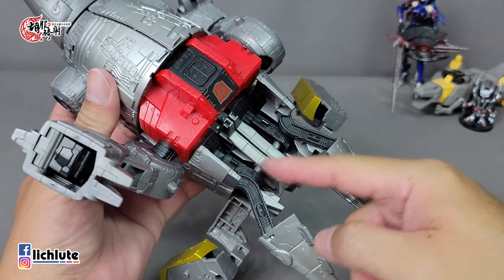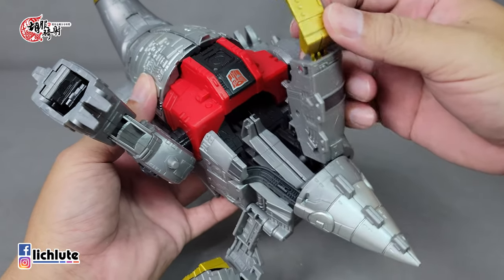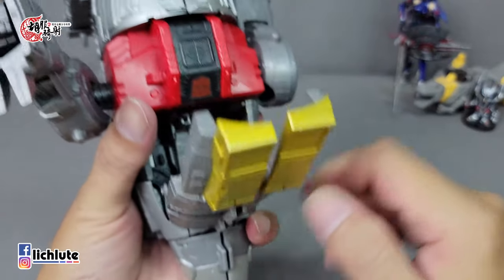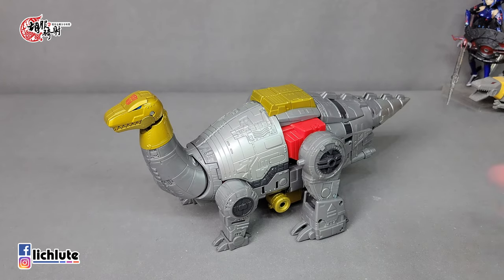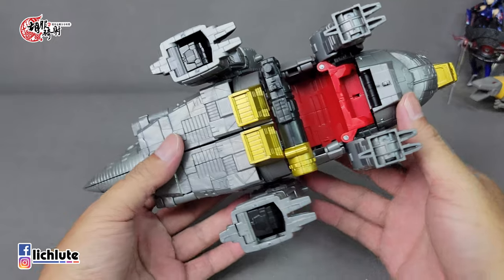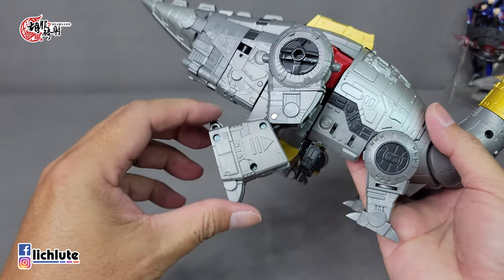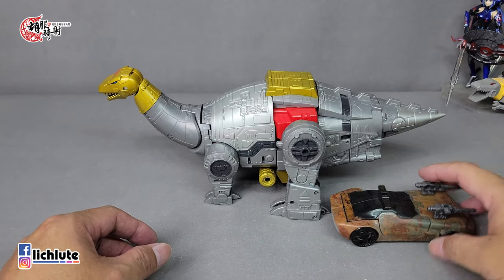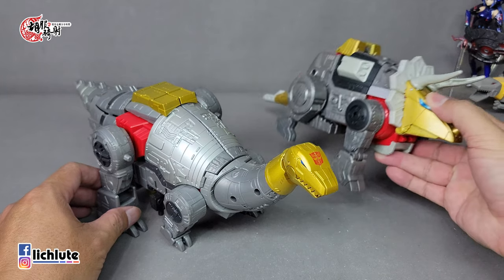做工毀設計 胡服騎射的變形金剛分享時間1504集 工作室系列 SS86 恐龍小隊 淤泥 Transformers Studio Series 86 Leader Class SLUDGE